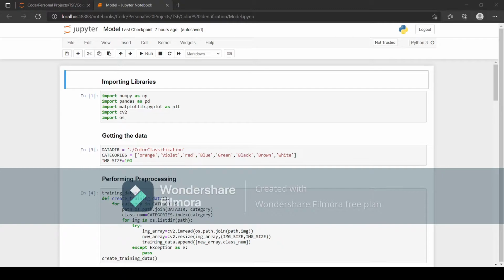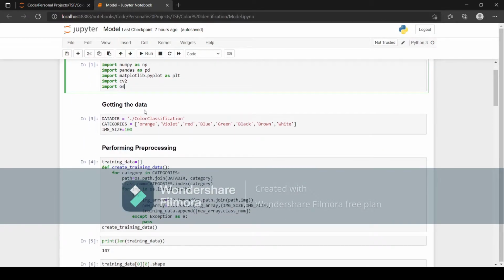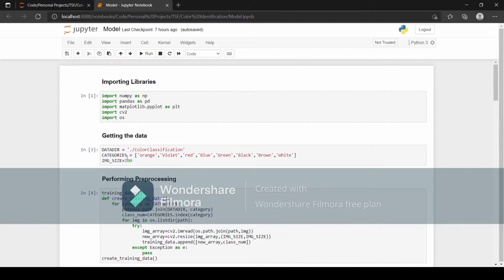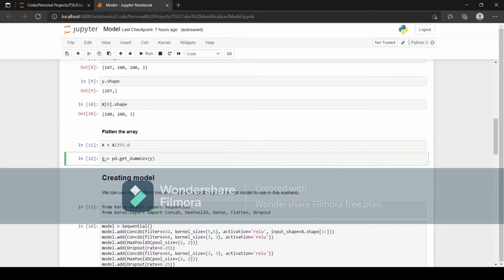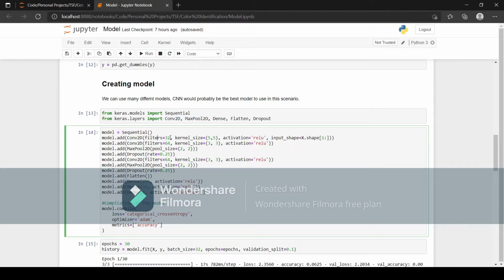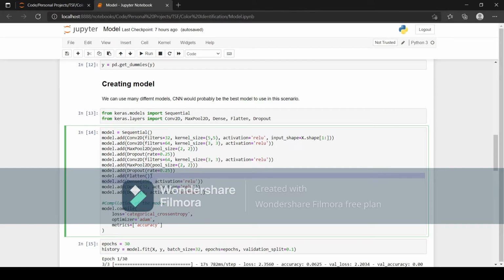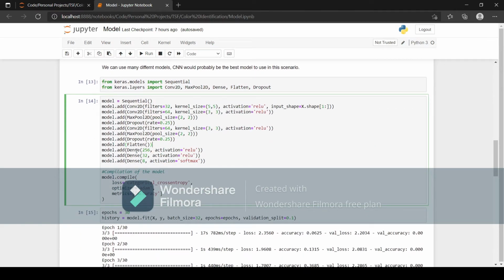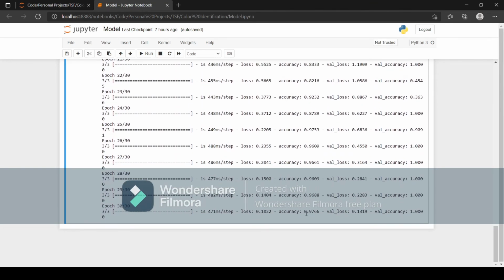Color Identification in Images || The Sparks Foundation || Graduate Rotational Internship Program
This is my submission for The Sparks Foundation Graduate Rotational Internship Program in July.